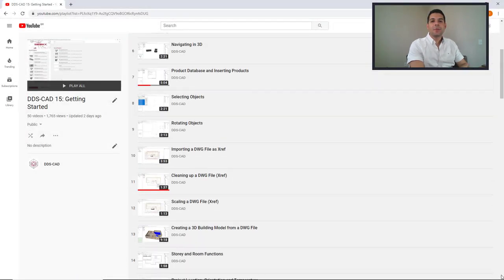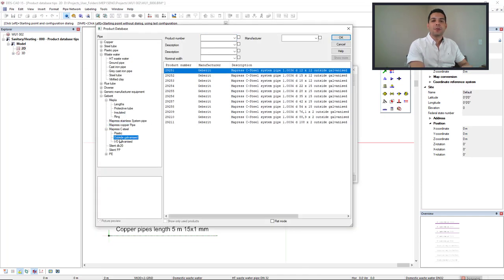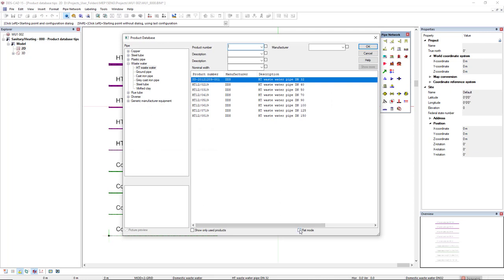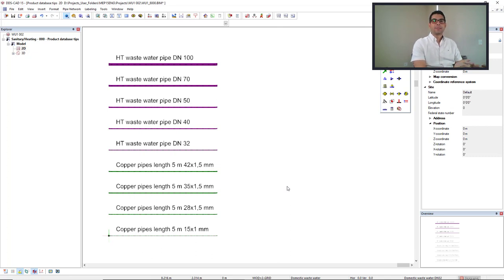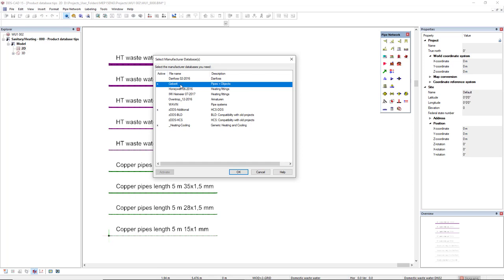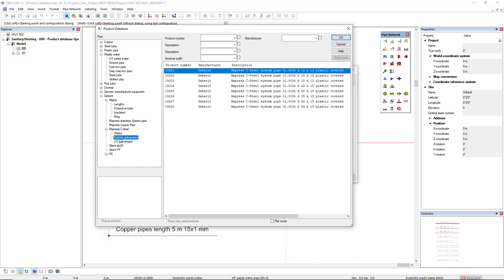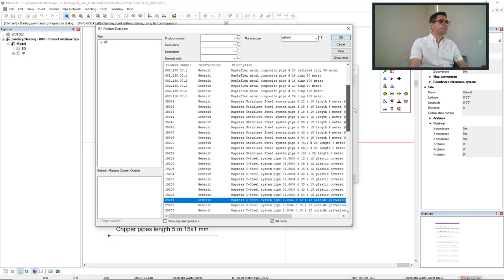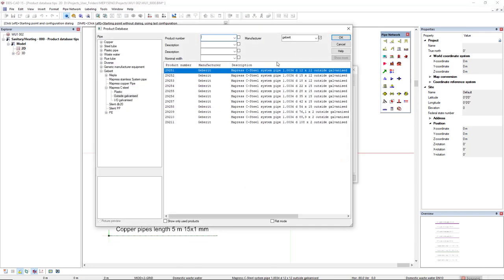Tips and hints for DDScad library of products (product databases)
In this videos Filipe gives 4 tips to master the use of product databases.
What other tips you would like to have about DDScad?